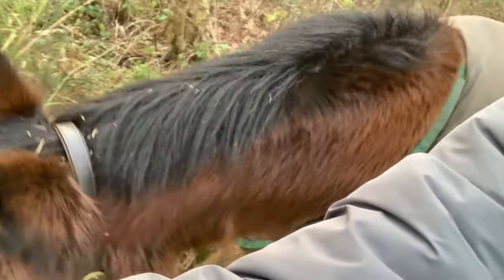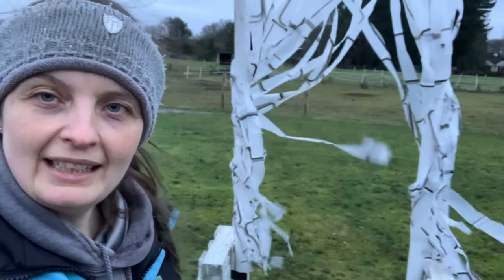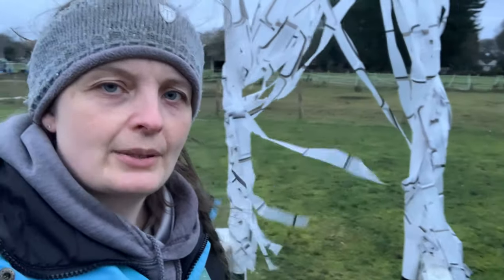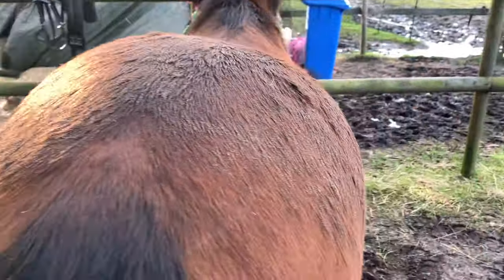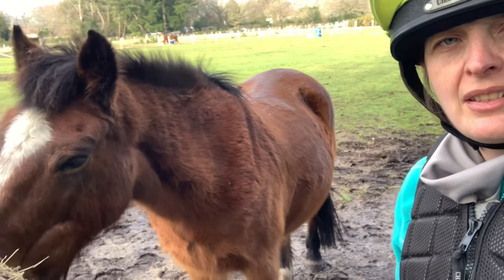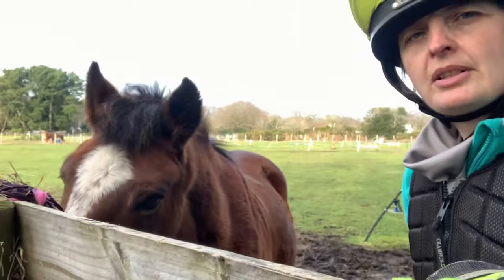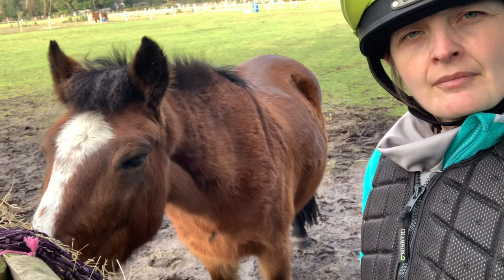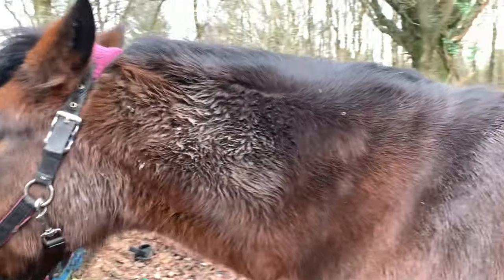January Week 2 2021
Mixed bag of a week!

We’ve got a little bit of groundwork and some riding. Plus my new agility curtain :)

Juliette also has a bit of a blip :(